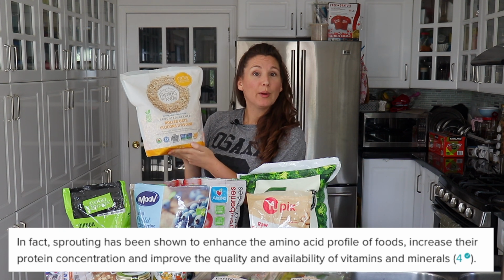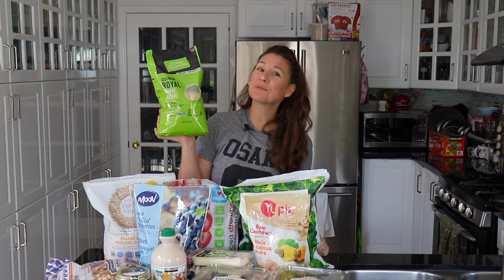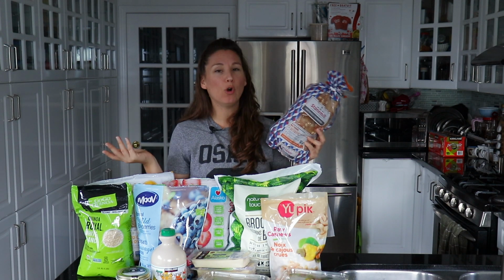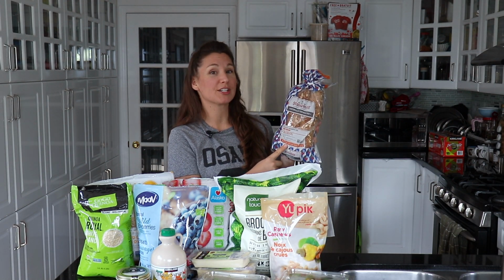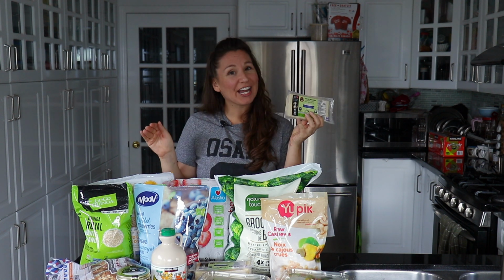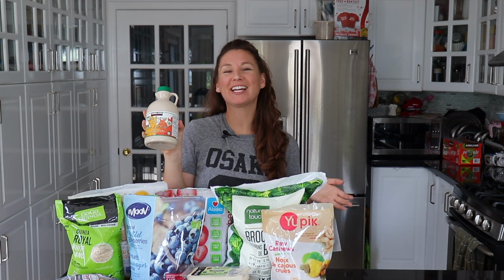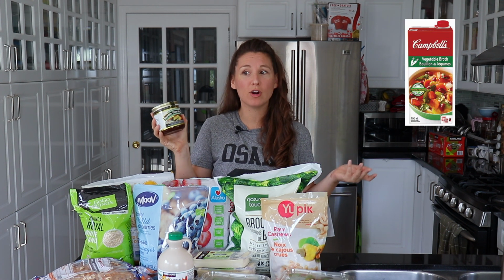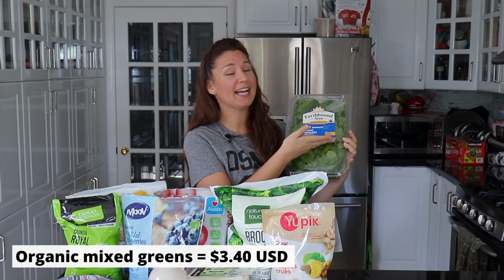Whole Food Plant Based Grocery Haul! // WFPB at Costco!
Whole Food Plant Based Grocery Haul!!! Yesterday I did a mini Costco grocery haul and got a bunch of healthy, vegan, WFPB items!  If you're not sure what to buy that's whole food plant based, I hope this will give you a bit of inspiration. I'm excited to share them with you and also share how I'll be using them. Hope you enjoy!

💕 If you found this video helpful at all, I would love your support! 🤗🌱 Even a small donation helps me keep bringing more recipe & haul videos to you all, and would really mean so much to me.

✨ Some items from this vid you might find helpful!
Yupik Raw Cashews (2.2 lbs)
Maple Syrup
Organic Quinoa (1.5 lbs)